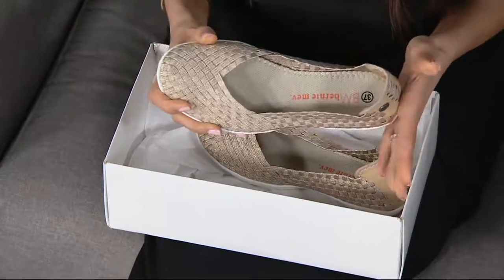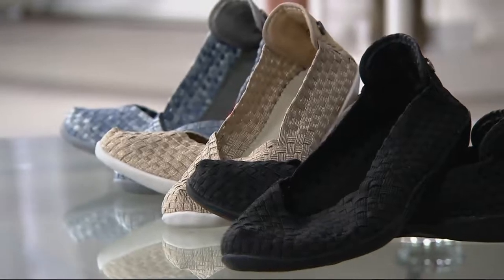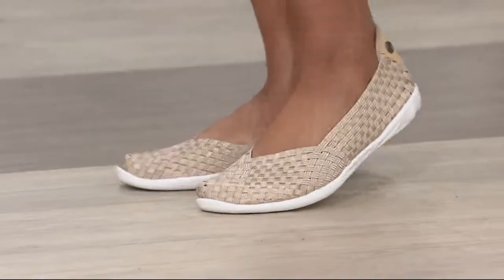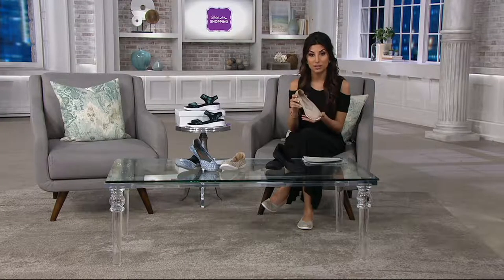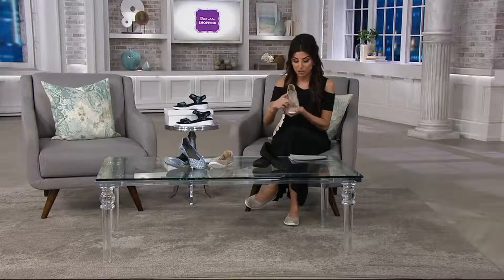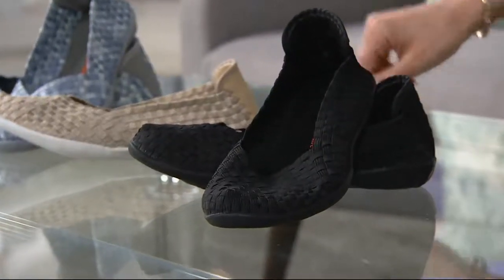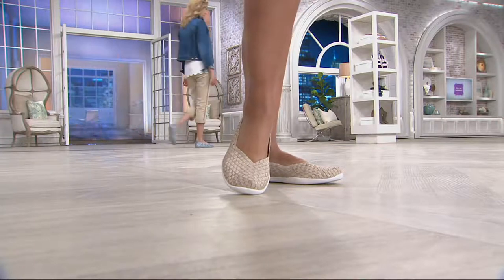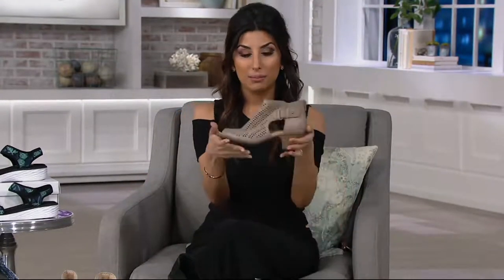Bernie Mev Basket Weave Slip On Shoes - Catwalk on QVC